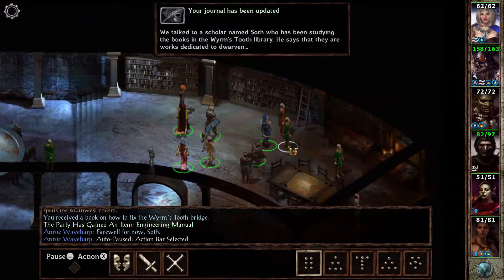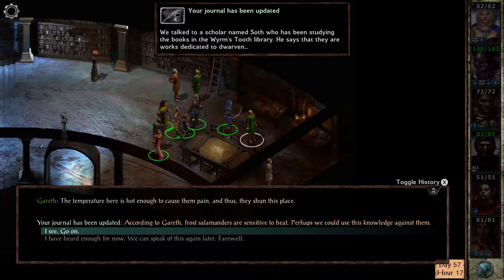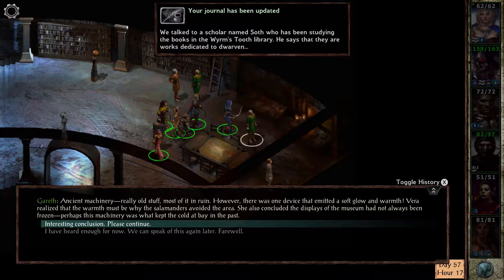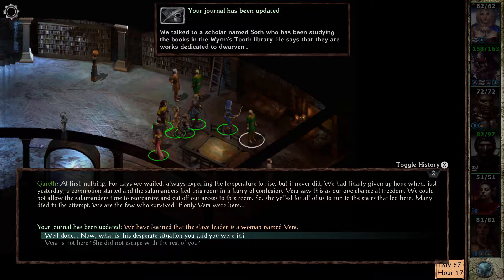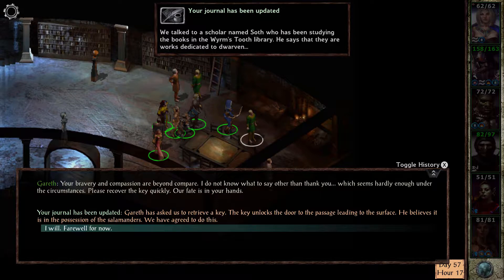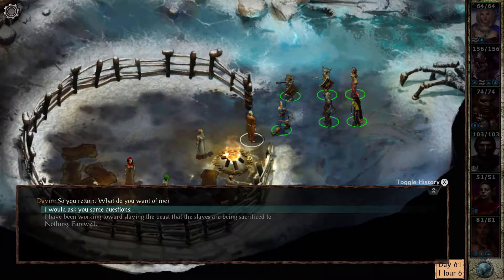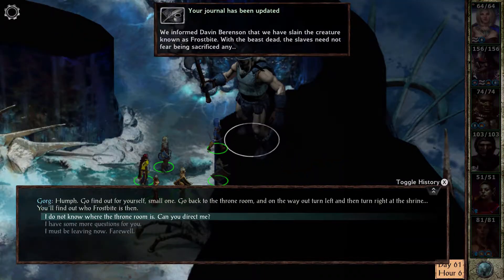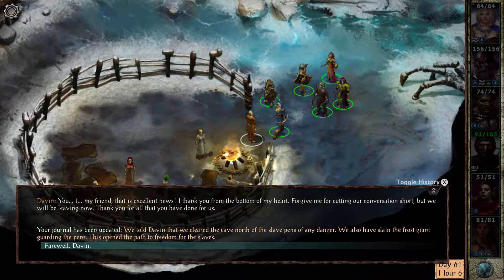Liberator - Icewind Dale: Enhanced Edition Achievement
Icewind Dale: Enhanced Edition for Xbox One

SECRET ACHIEVEMENT
Liberator Achievement - Freed all slaves in Wyrm's Tooth glacier.

This video is an individual guide for the specific achievement listed. It gives location of achievement both spatially and when you will find it, as well as an explanation on how to fulfill the criteria needed to get the achievement.